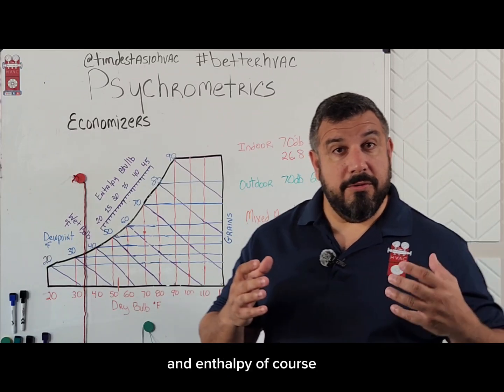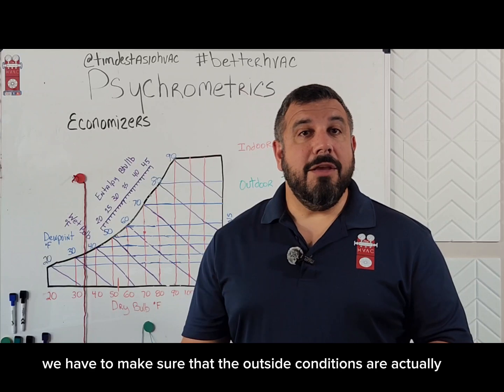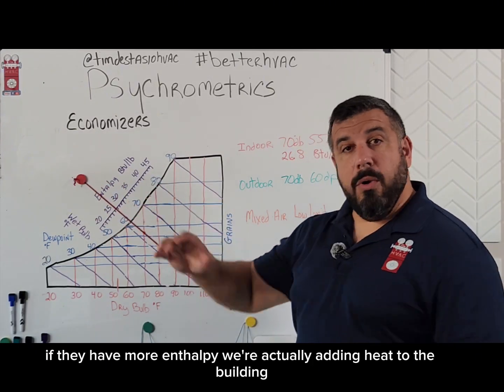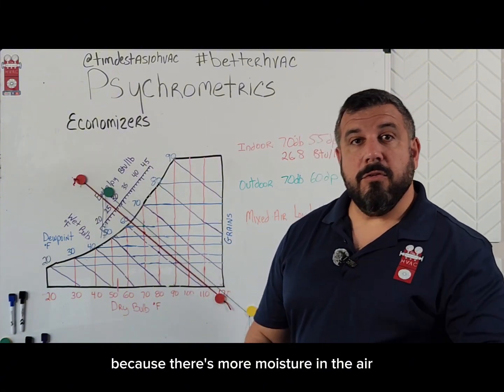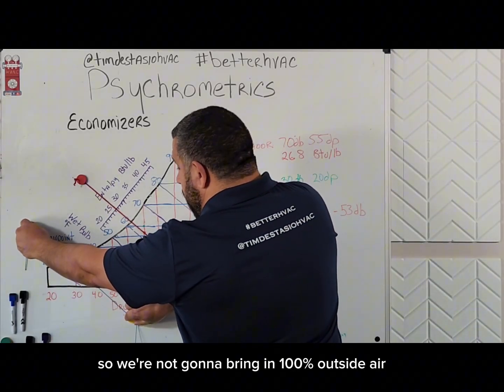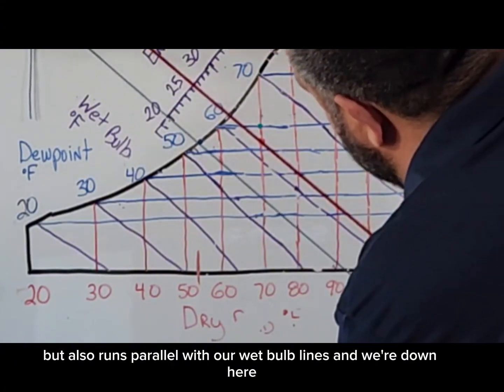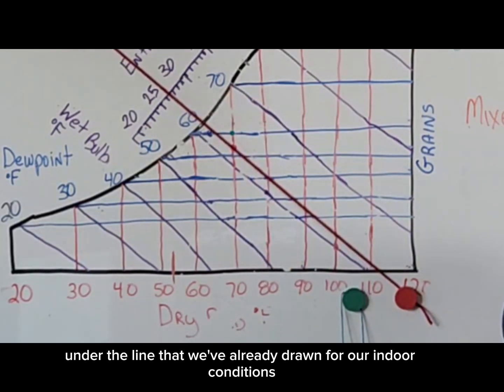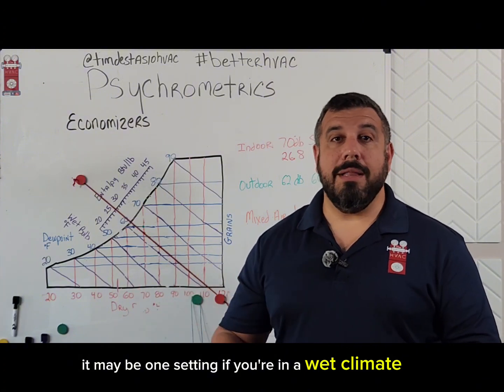Psychrometric Saturday: Economizers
Economizers are an energy efficient way to cool a building only if conditions are suitable for it. Enthalpy comparison is a common method